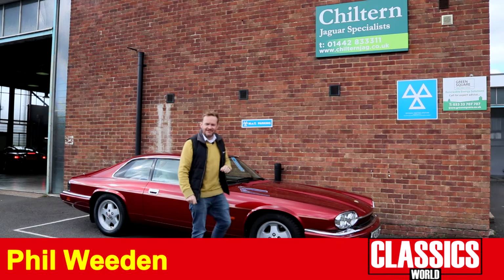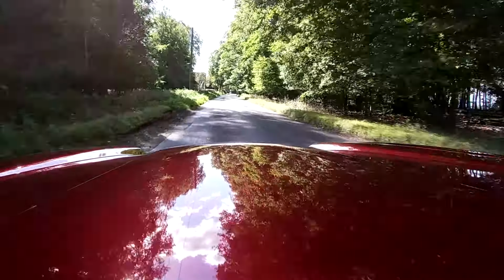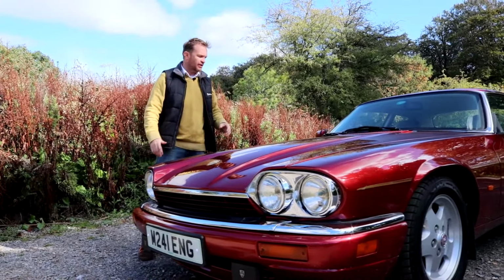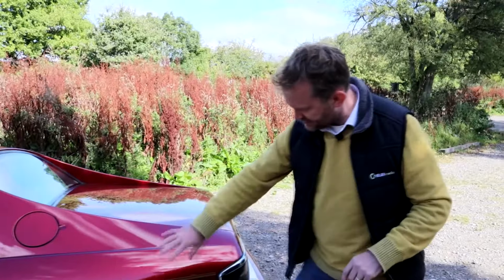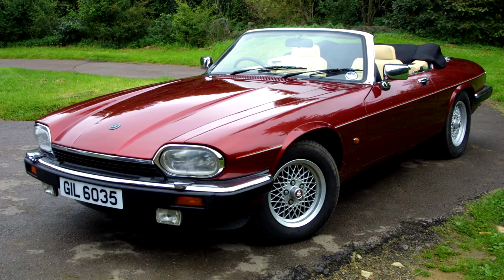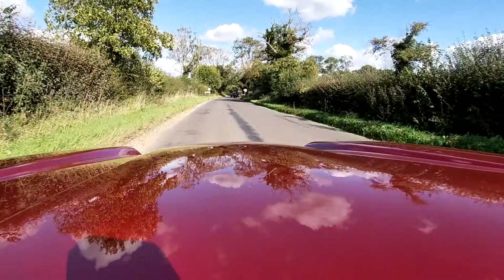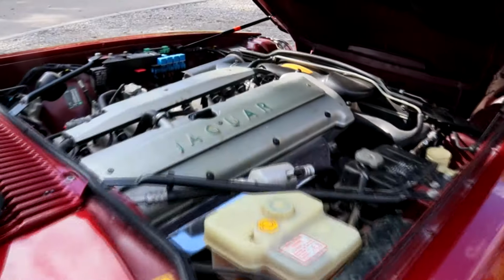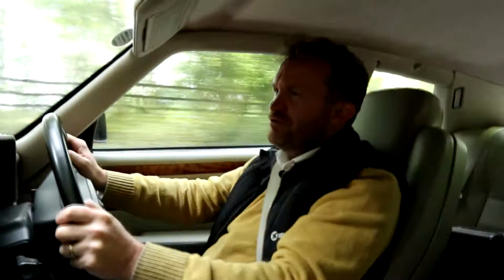Jaguar XJ-S - Jaguar's Best Car...Nearly. (1994 XJS 4.0 Coupe Road Test)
Taking over from the E-Type was always going to be difficult and many argue the XJ-S failed to live up to its predecessor. It may be flawed, but Phil thinks it remains a deeply likeable car and a classic in its own right.

Thanks to Chiltern Jaguar for the loan of this car - T: 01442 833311 W